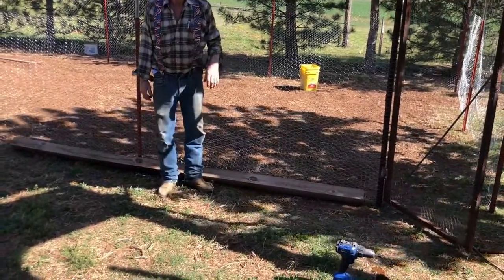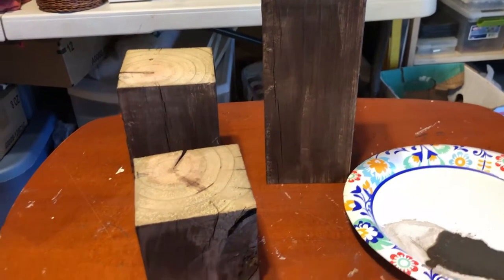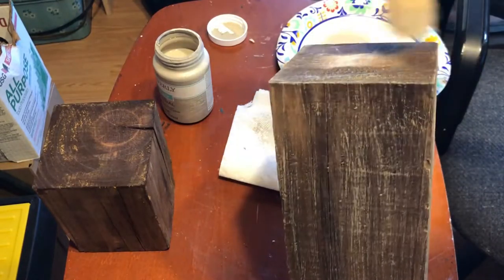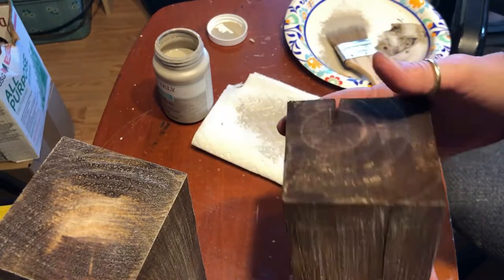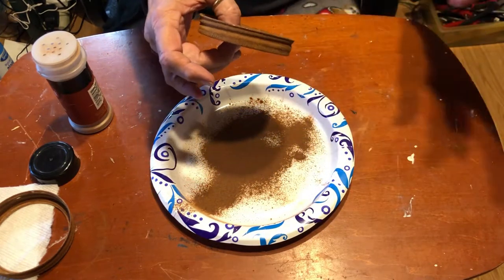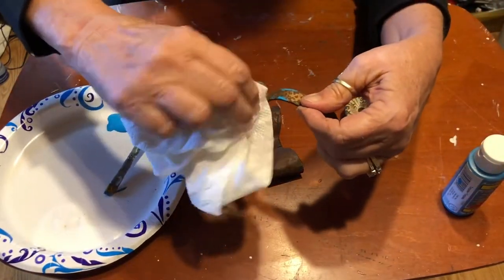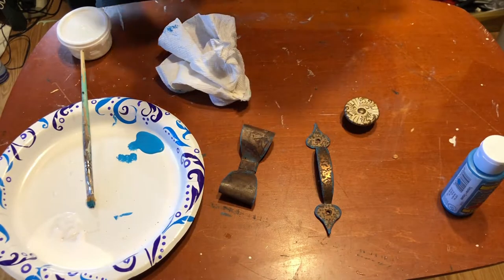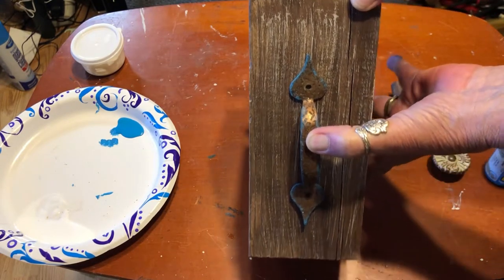DIY RUSTIC CANDLE HOLDERS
Homemade rustic candle holders are very easy to make.  They look very nice on my mantel.  Made from 4x4 post with various items I have collected.  Very cheap to make.  Hope you enjoy the video.